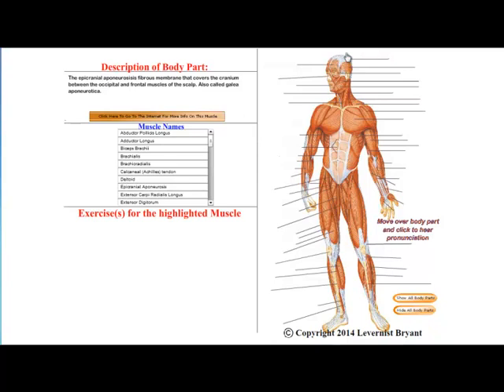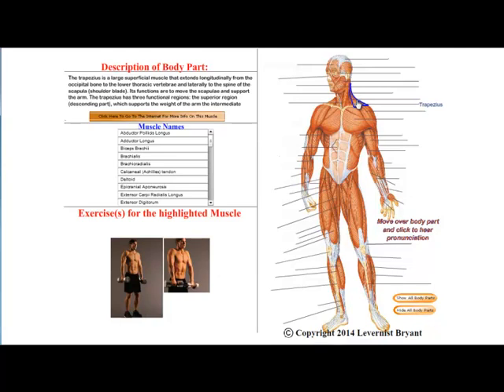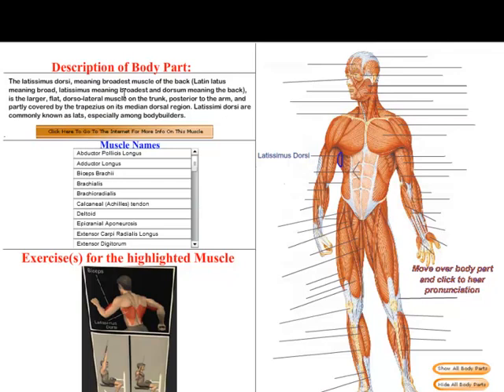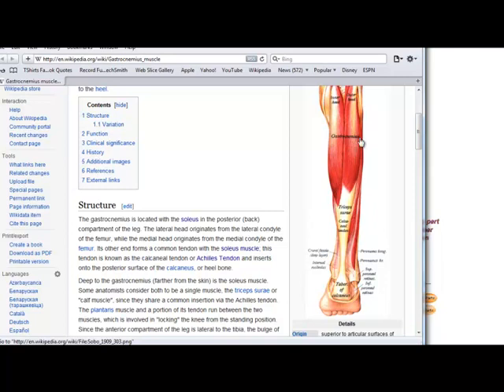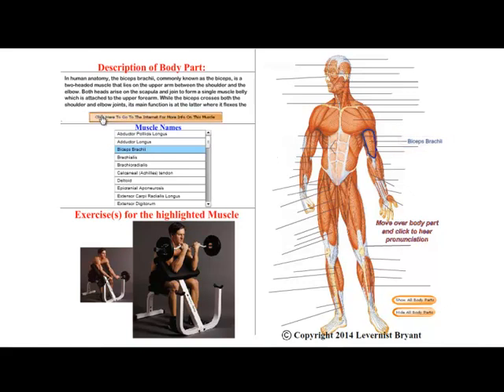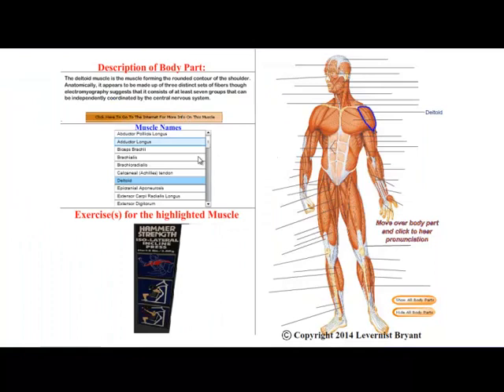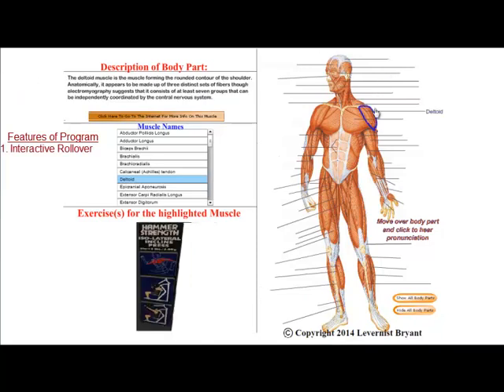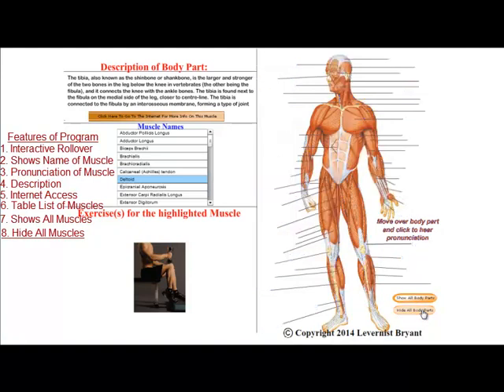BodyMuscles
This package can be used for teaching and/or learning about the Body Muscles. The package that we are demonstrating is the Body Muscle Software Package, Our other similar package is for the Skeletal System, Heart System, and Nervous System. We also have Self Help Audios, and we have digital services that we will convert your manual documents to digital documents.  The product that we are currently showing you is for the Body which have the following features
Interactive Rollover
Name of Muscle
Audio Pronunciation of the Muscle
Brief Description of Muscle Function
Internet Access
Table with a List of All Muscles
Illustrations of Correct Exercise for the Muscle
Shows All Names Simultaneously
Hide All Muscles for Self Study.